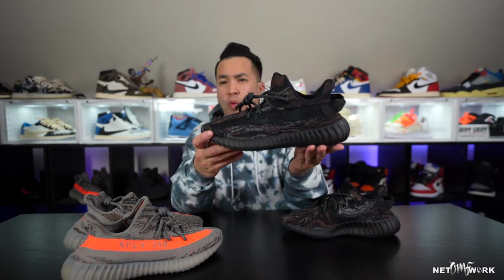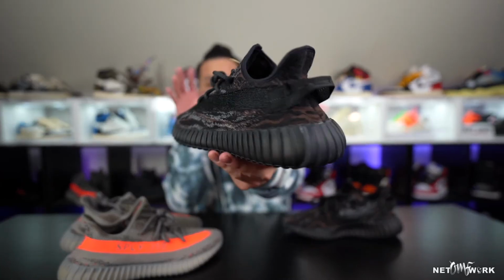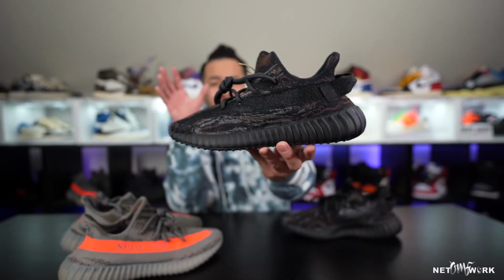Yeezy Beluga prices hold or sell? | OMFnetwork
@JumperManKris  breaks down these yeezys on another episode of The Jump.